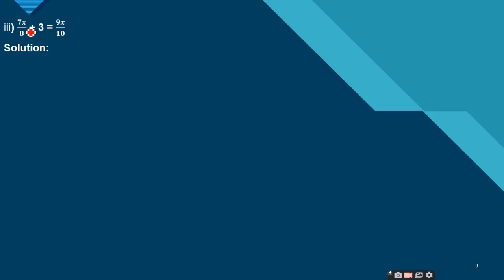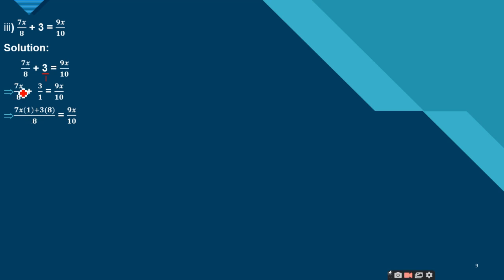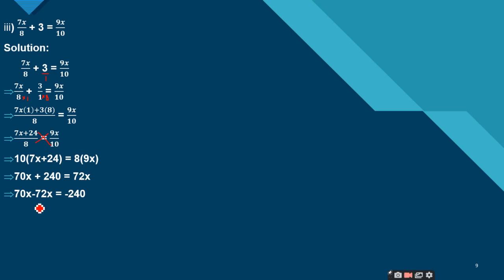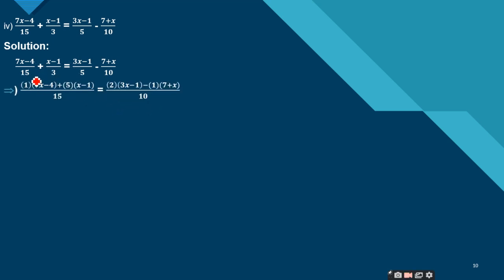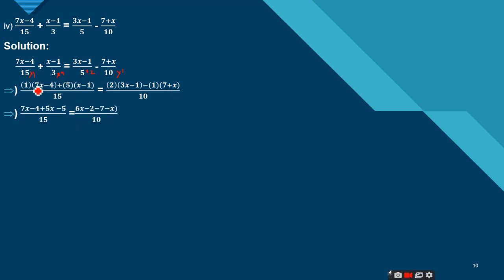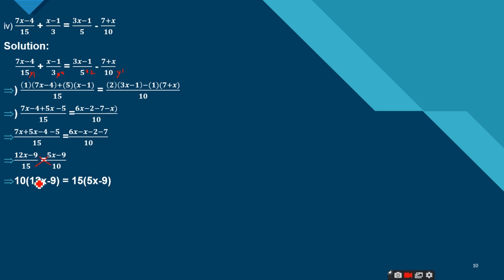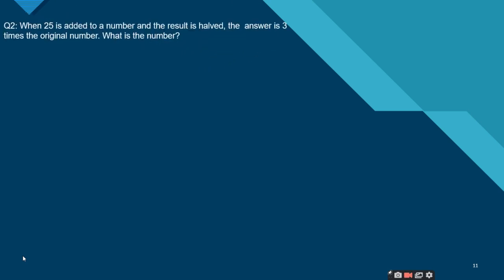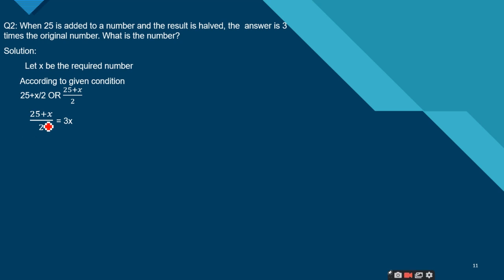Chapter 6 | Algebraic Sentences | Ex: 6.1 | Part II